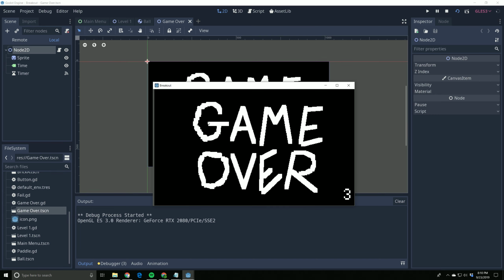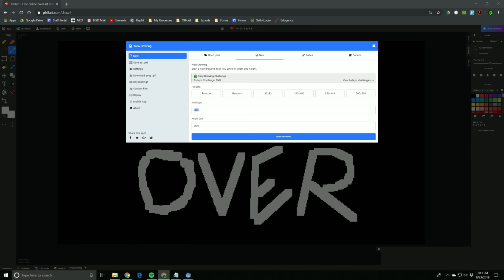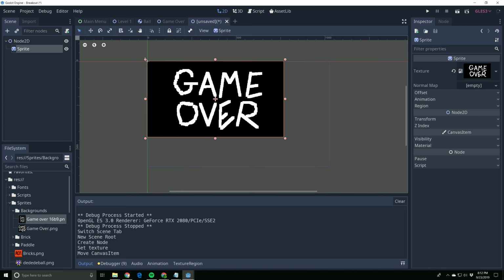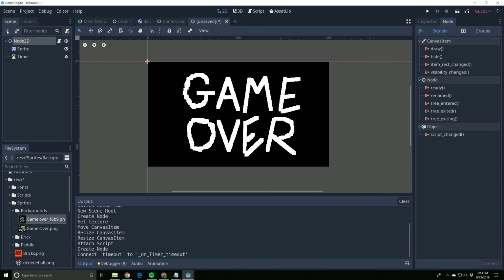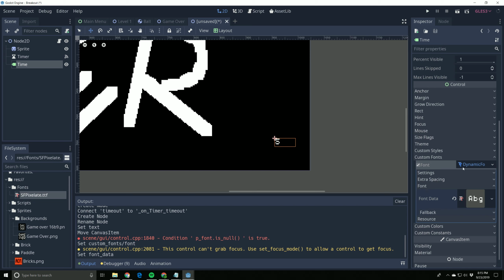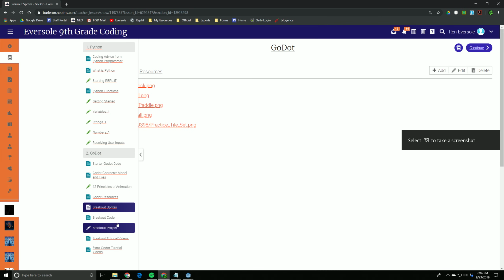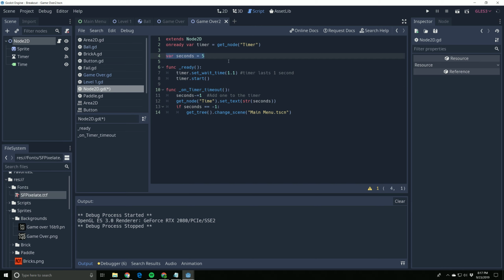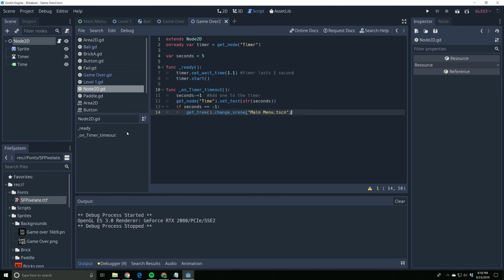012 Godot3.1 - Adding A Game Over Screen